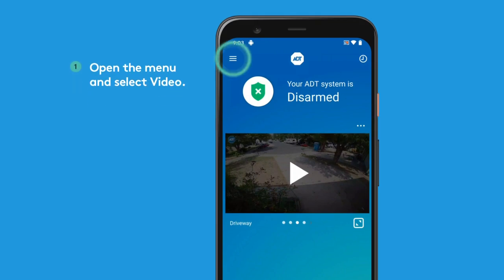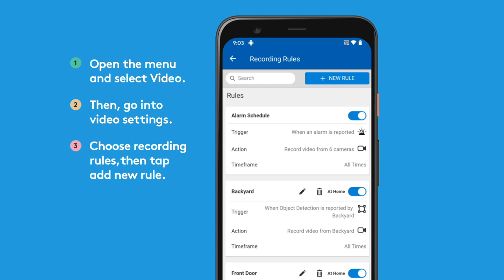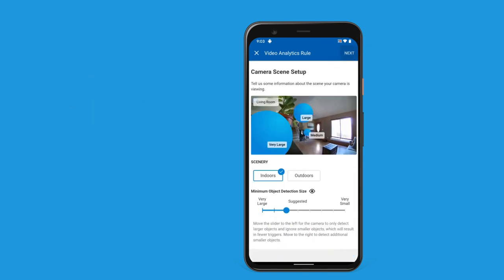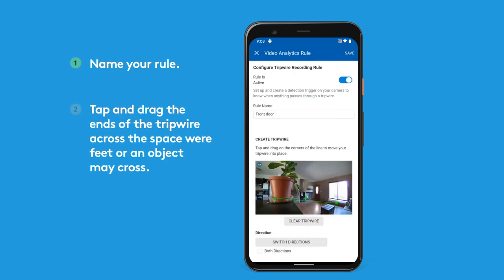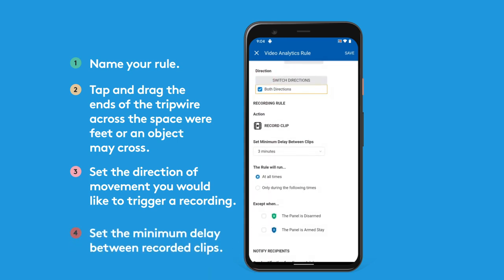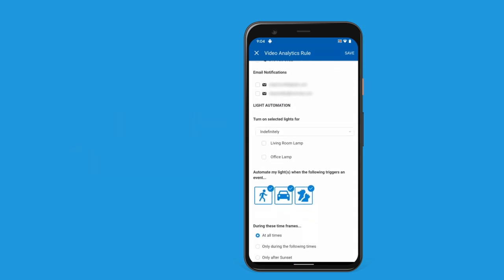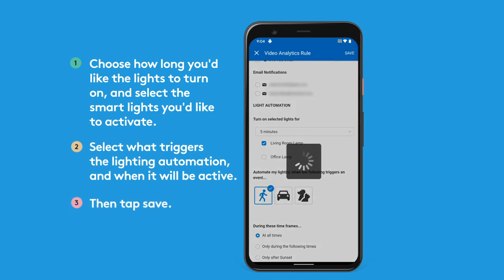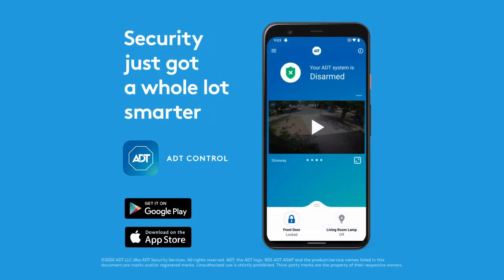Learn how to create smart video alerts for Tripwires on your ADT Control app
ADT Pro Audio indoor and outdoor cameras with video analytics can differentiate between people, animals, and vehicles to provide smarter alerts. Set zones within your camera’s field of view with multi-directional ‘tripwires’ based on the layout of your home or business so you can better control your alerts and set up your light automation. For help or more info head to adt.com